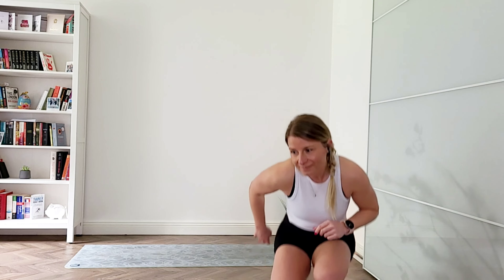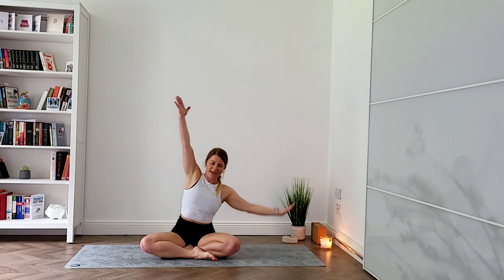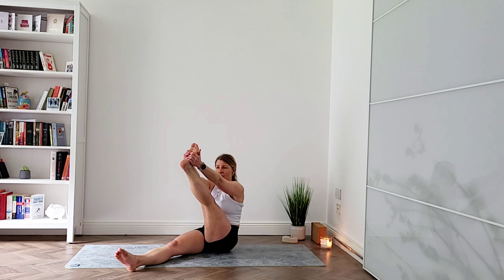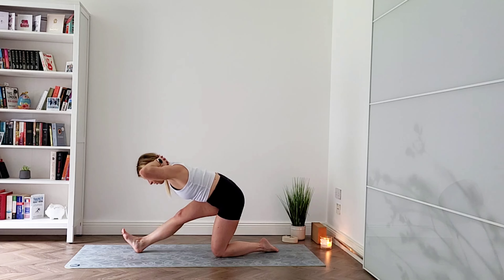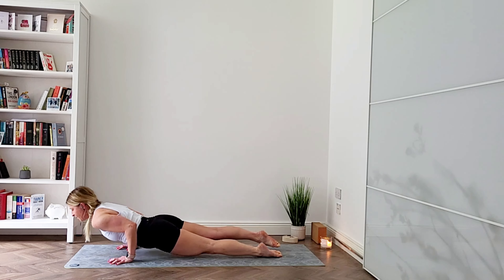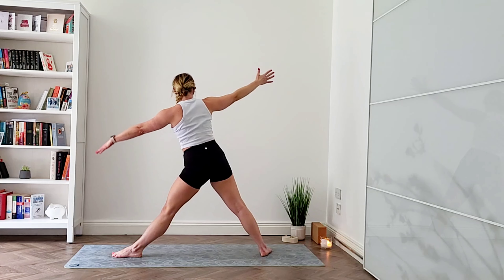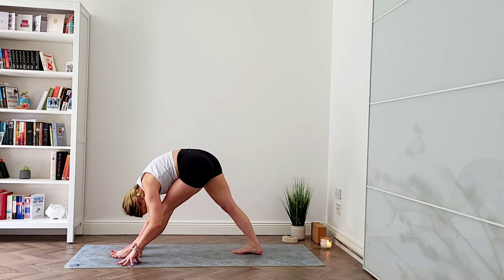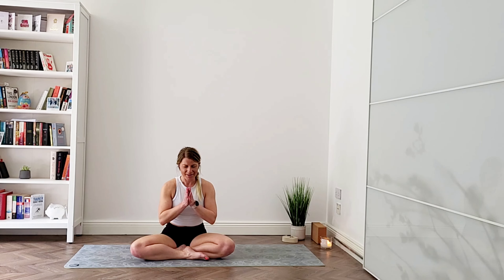20 min Intermediate Vinyasa Flow for Hamstrings | Unlock your Hamstrings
Hello Yogis!

Join me for a beautiful Vinyasa Flow focusing on opening the back of your legs and your back body. We'll be moving through a number of wonderful poses, so grab your mat and join me for this lovely flow!

This is more of an Improver/ intermediate practice. Feel free to grab a set of blocks and a yoga strap.

Sending love ❤️
Joanna x

Content:

0:00 Intro
0:55 Breathwork/Intention
3:33 Asanas
19:50 Om/Gratitude
21:55 Thank you for joining and see you again!